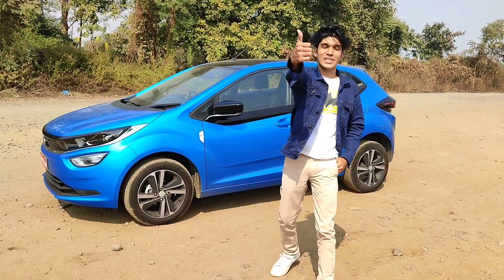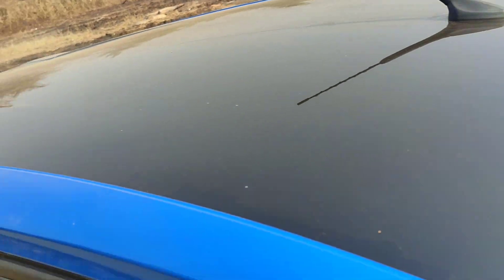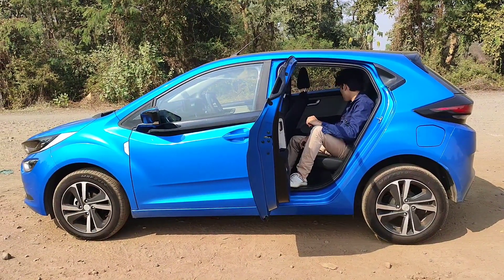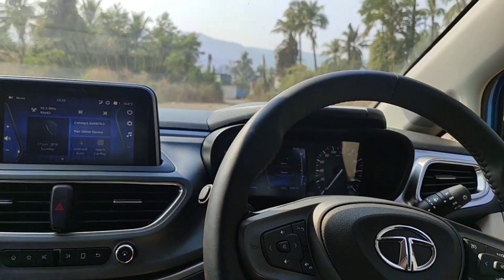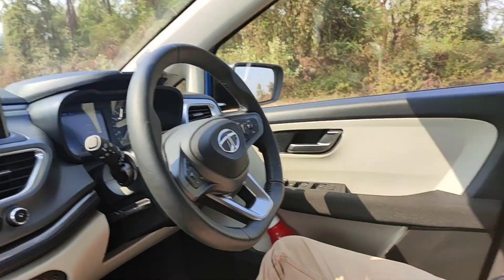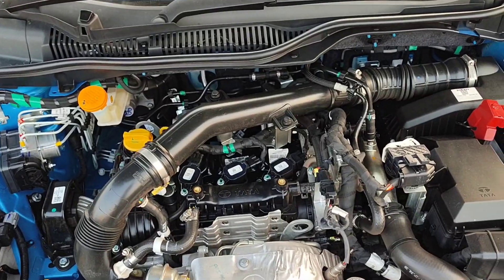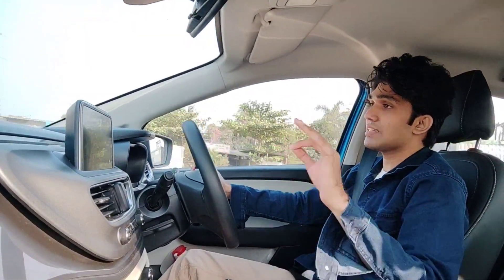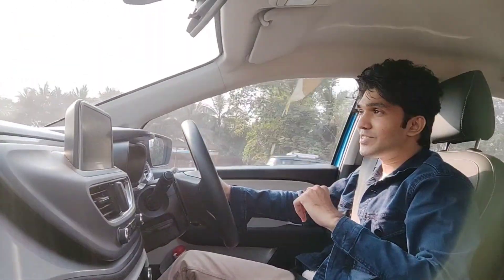Tata Altroz iTurbo XZ Plus 2021 Drive Impressions 🔥| Altroz Turbo Petrol kaisi hai ??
Hello Dosto SWAGAT HAI AAPKA AutoRevzz Hindi YouTube Channel Pr 😊

Ye video hai Drive impressions of the All New Tata Altroz iTurbo XZ+ 2021 variant.

0:00 - Introduction

0:49 - Exterior

4:00 - Boot space

5:00 - 2nd row space

6:00 - Tyre Profile

6:25 - Interior

10:51 - Connected car features

12:52 - Driving Impressions

13:00 - Engine

14:46 - Gearbox

15:11 - Ride & Handling Balance

16:20 - Safety features

17:26 - Modes

17:40 - Braking

18:00 - Seats

18:11 - Variants

18:28 - Verdict/Conclusion